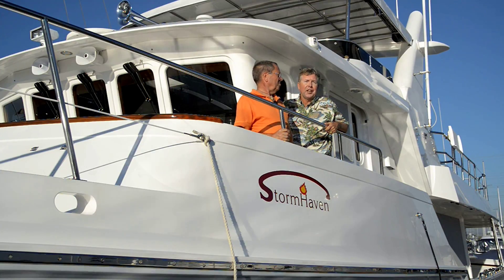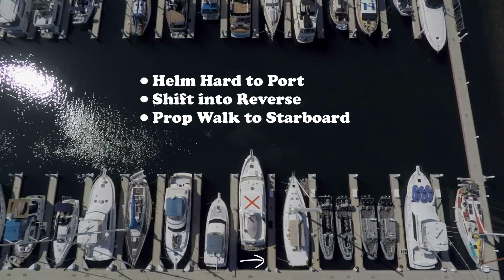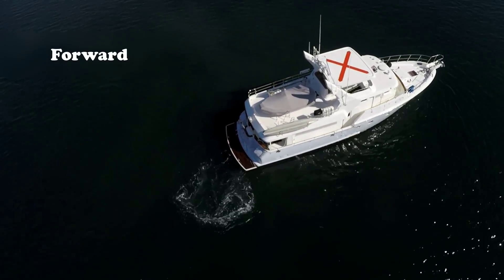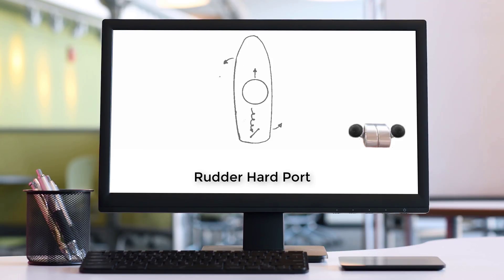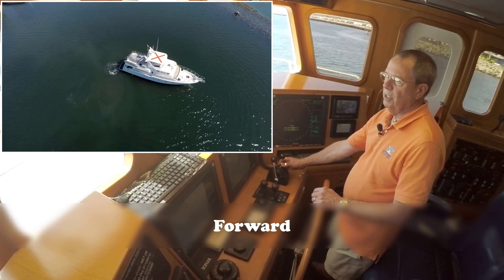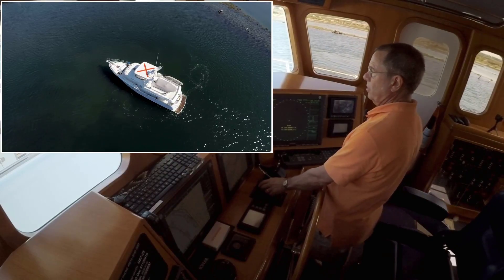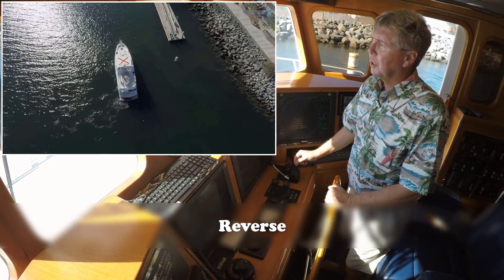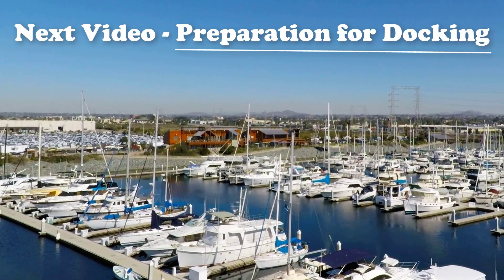Physics of Docking 102C Pivoting the Boat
This video, the 3rd in our Physics of Docking 102 series, builds on our previous discussions to show you how to pivot your boat in tight quarters. This is an important skill since you will sometimes find yourself needing to turn around or maneuver in a narrow fairway.